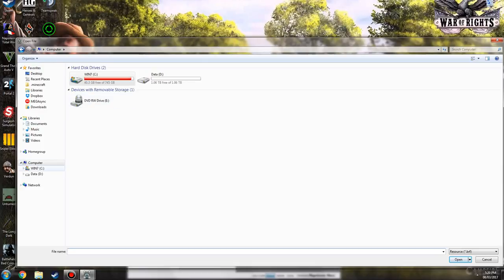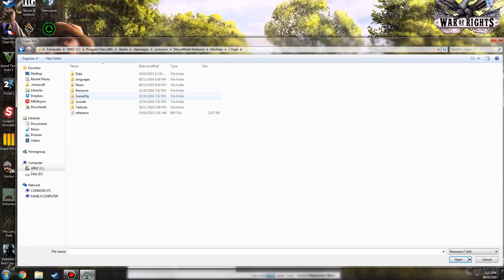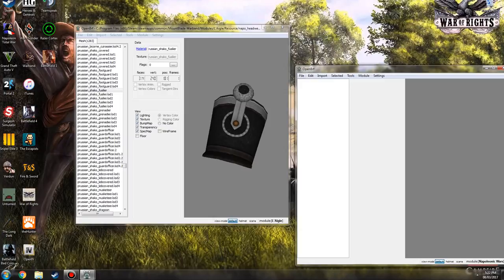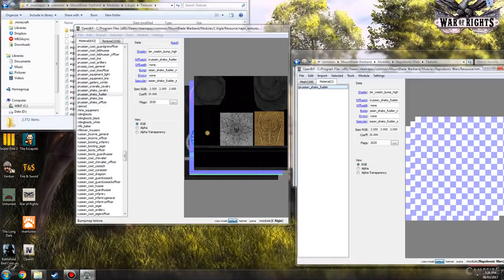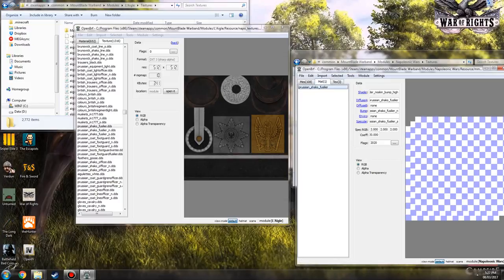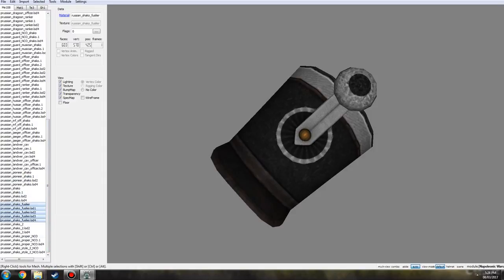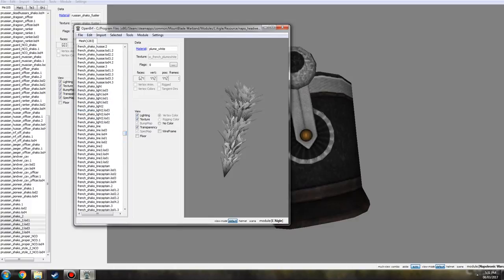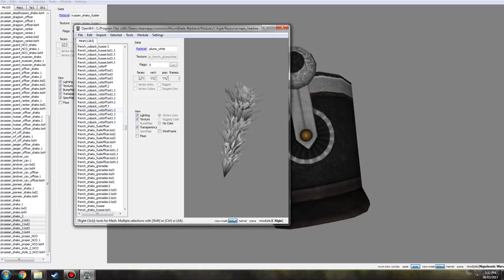Mount & Blade: Warband OpenBRF Tutorial | L'aigle models Tutorial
Hi, I just wanted to make this video, due to the fact there aren't any good open BRF videos on youtube and many people want to know how to get the L'aigle Reskin.